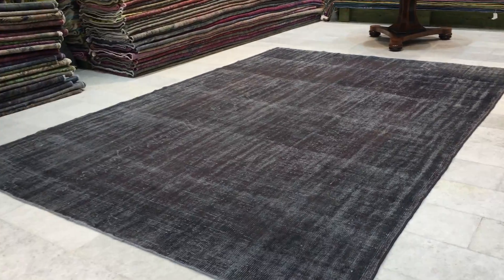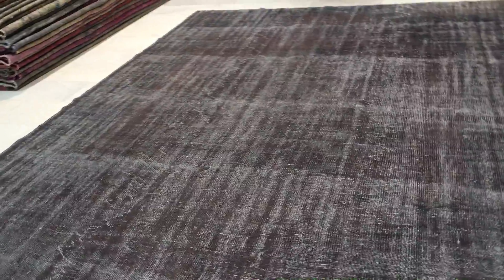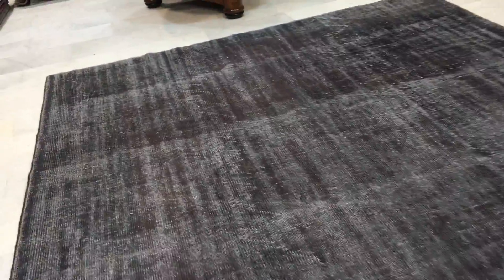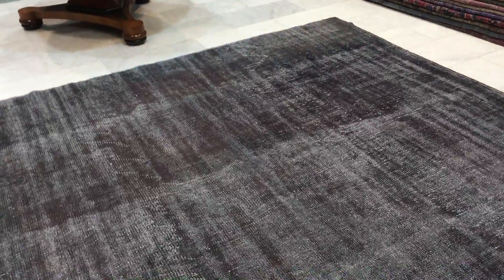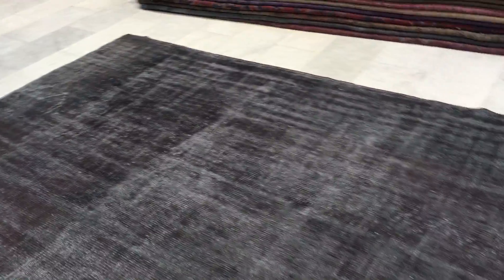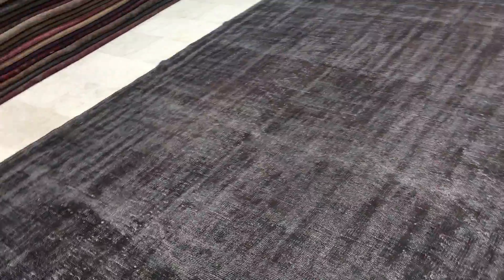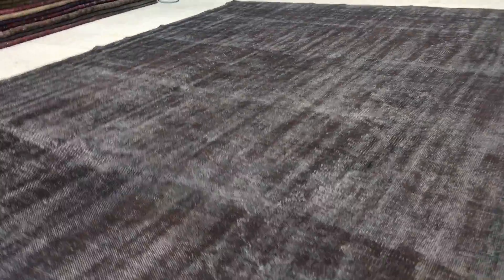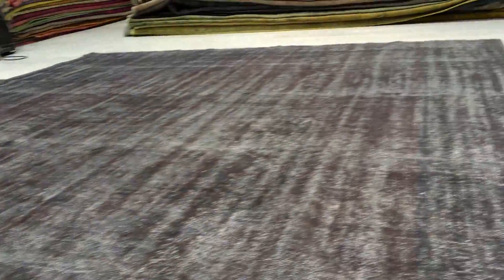Persian Vintage carpet 8802